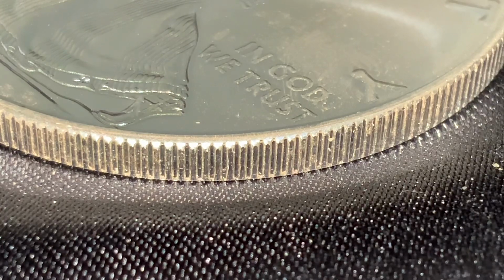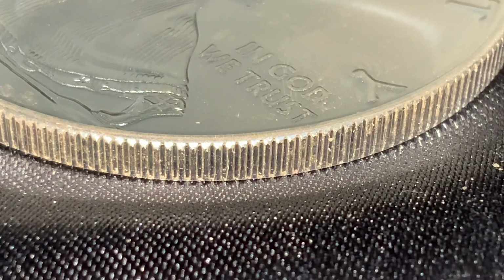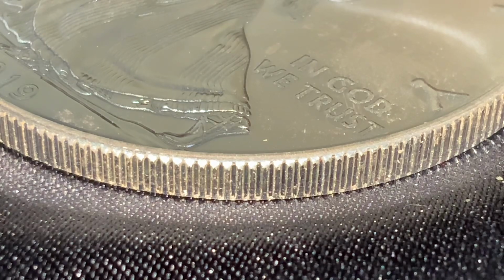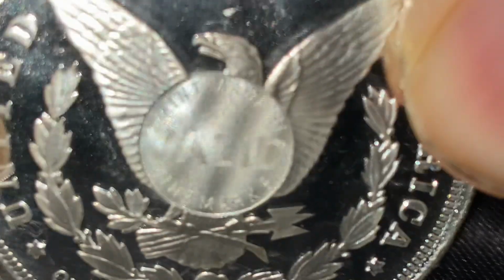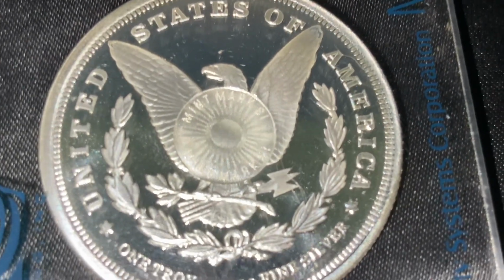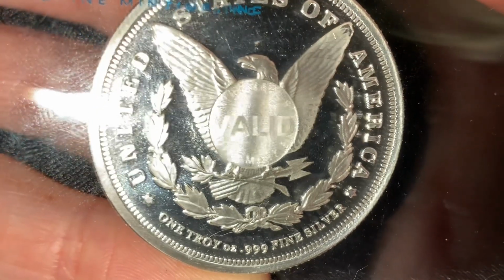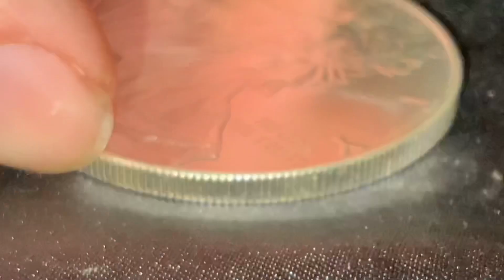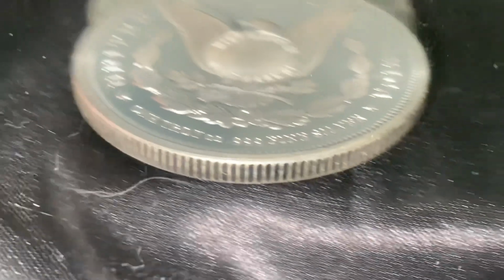How The Security Feature On The New Gold & Silver Eagles Could Work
Bitcoin:14RZD6XGGv4RFMyTTbPndmuYBWTc5w1Sm6
Ethereum:0x98E741Abf6D70ed1e6b3C97203a1B72414F1D6ad
Litecoin:LfgL5D7Wvtknagbn2WuCcXasAfquzv2CGB